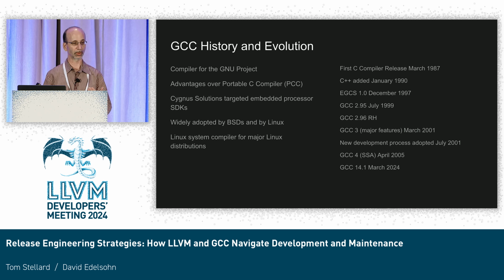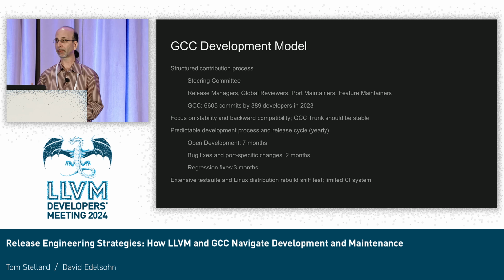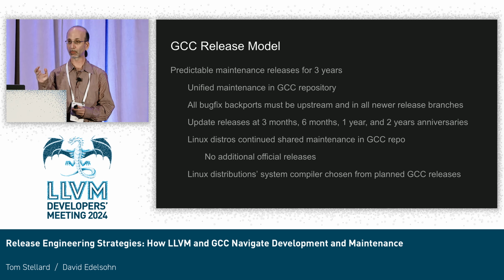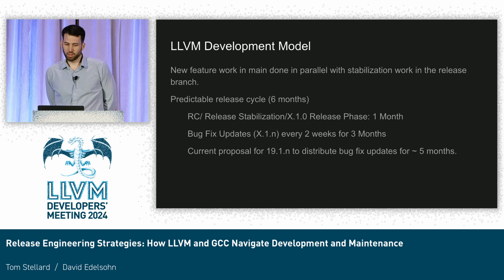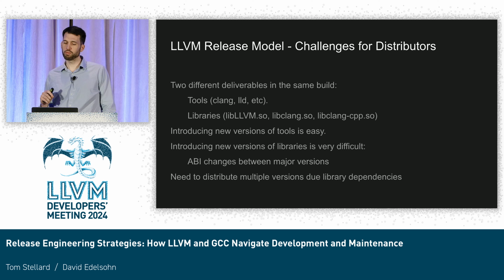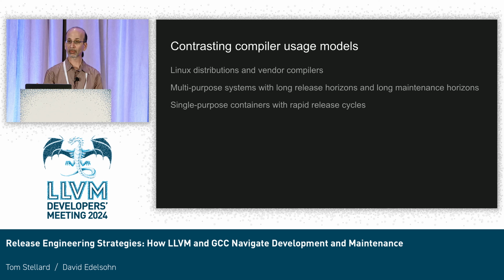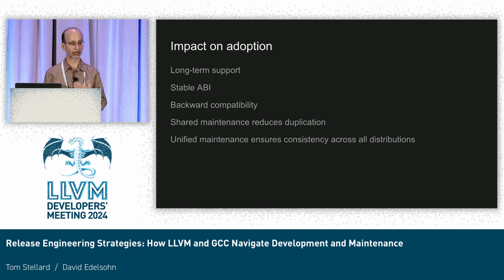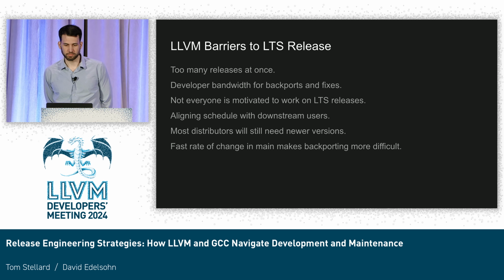2024 LLVM Dev Mtg - Release Engineering Strategies: How LLVM and GCC Navigate Development and...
2024 LLVM Developers' Meeting
Release Engineering Strategies: How LLVM and GCC Navigate Development and Maintenance
Speaker: Tom Stellard, David Edelsohn
LLVM and GCC have evolved very different policies for release engineering (development cycle, scheduling, type of maintenance, duration of maintenance) that impacts the manner in which it is consumed and deployed by individual users, packagers (Linux distributions and product-versions of the compilers), and downstream projects. This session explores the differing approaches and if either compiler should consider changes in its policies to better address the needs of its user community or to make the development and release engineering process more efficient. The session will describe the release engineering process of the two compiler ecosystems followed by a conversation among the attendees about potential paths forward.